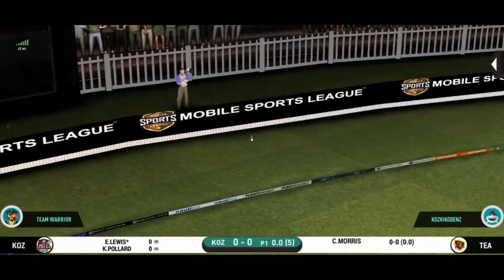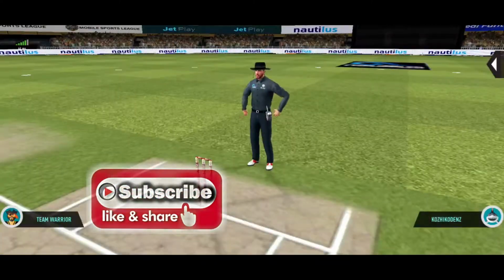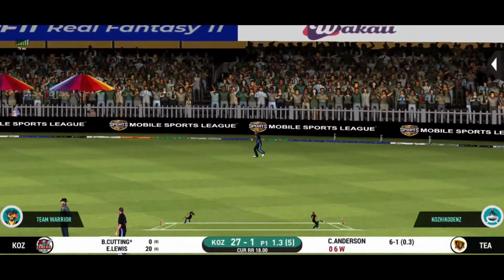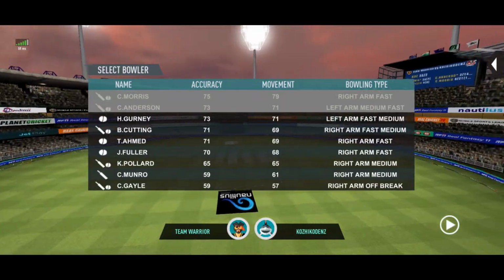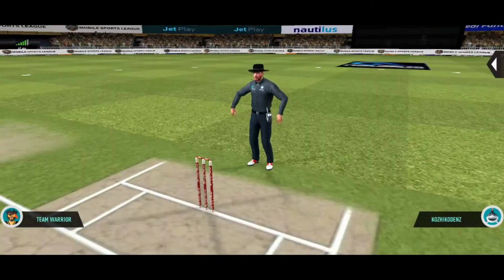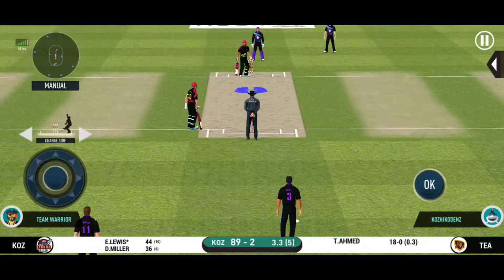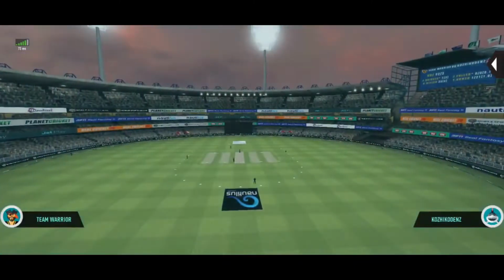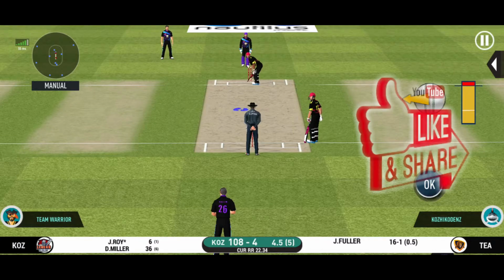How to make more than 100 Runs !! Dream Team Challenge Mode !! RC 20